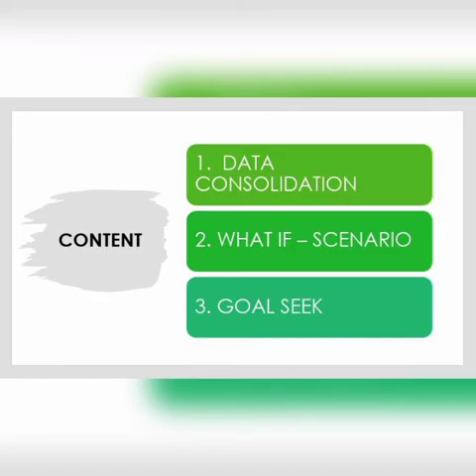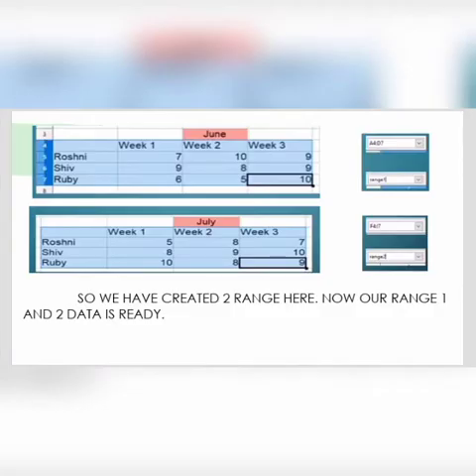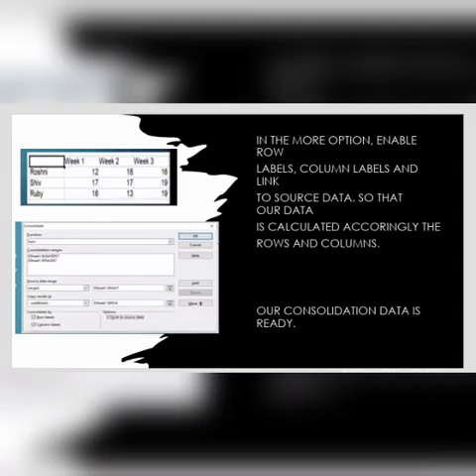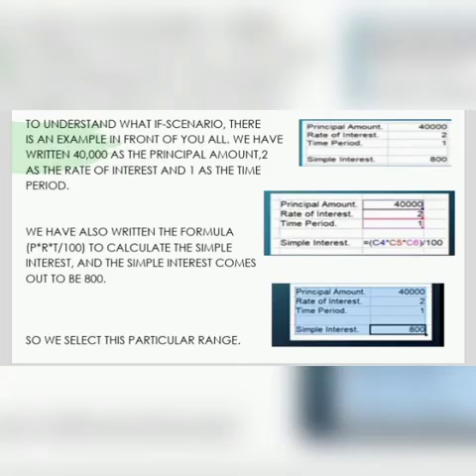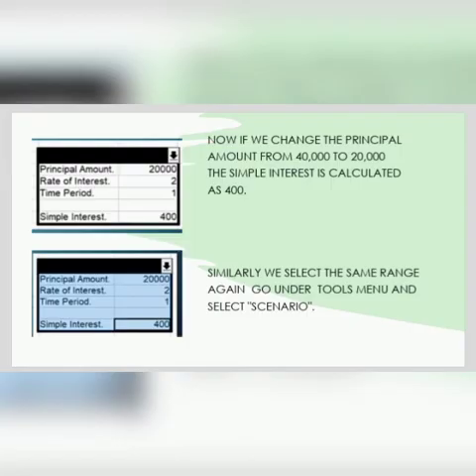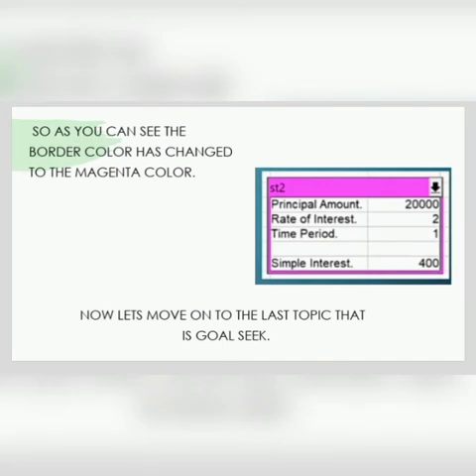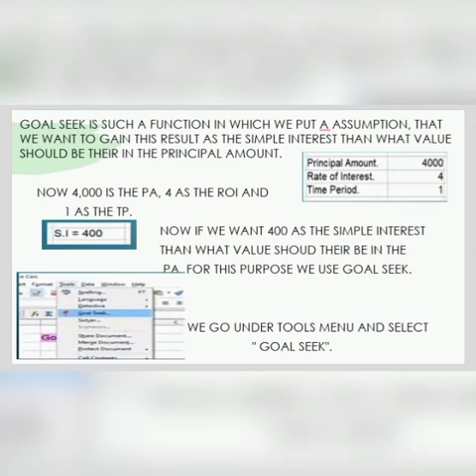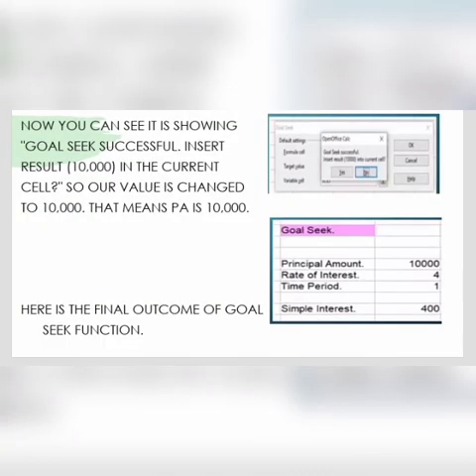computer presentation 2